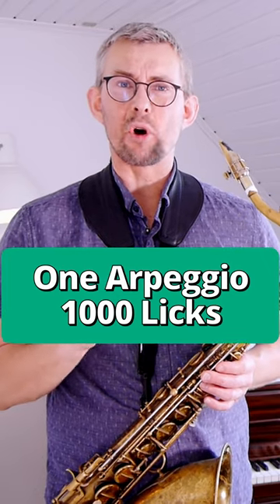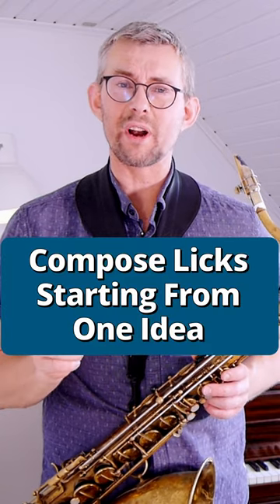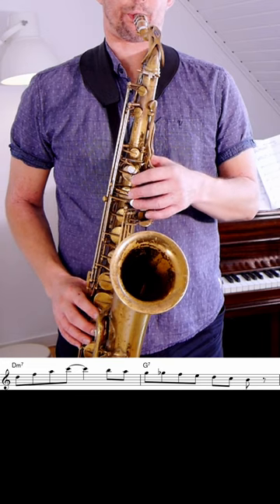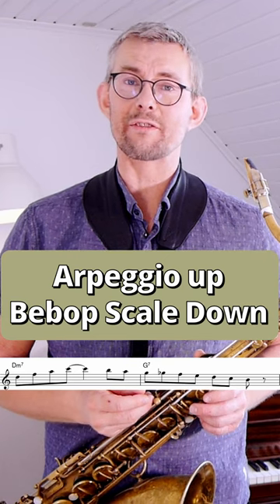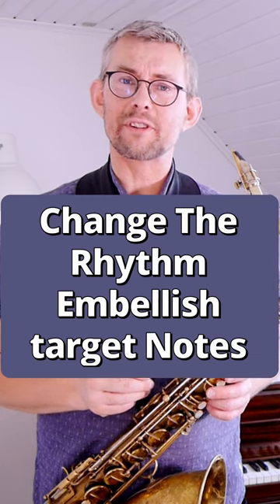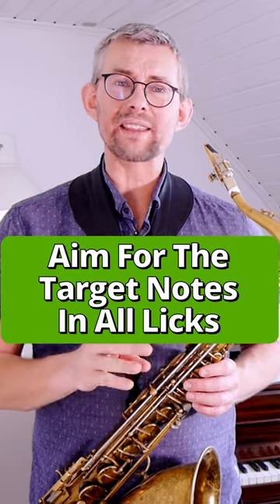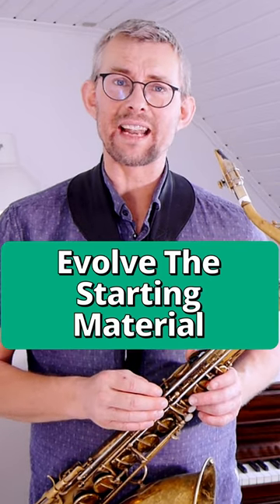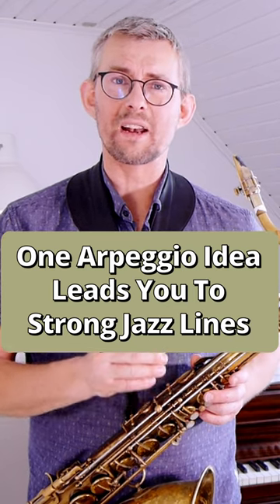How One Arpeggio creates 1000 Jazz Licks | By Søren Ballegaard Music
One Arpeggio 1000 Jazz Licks | By Søren Ballegaard Music